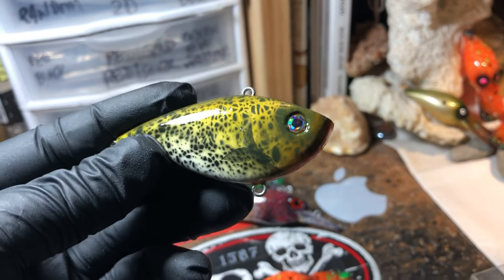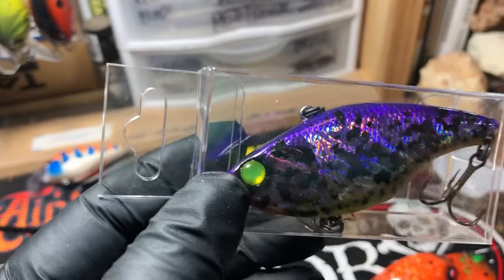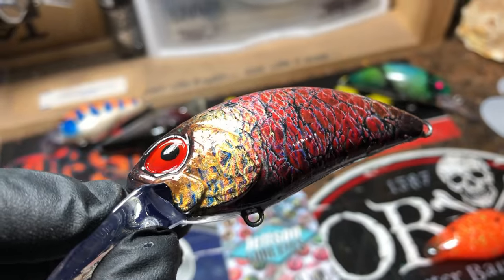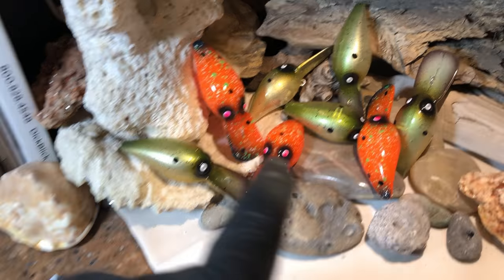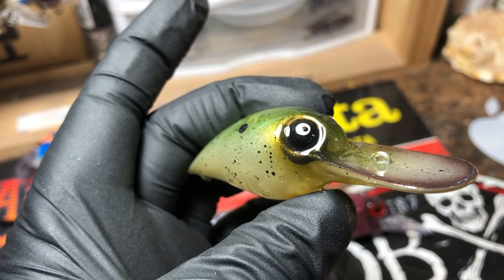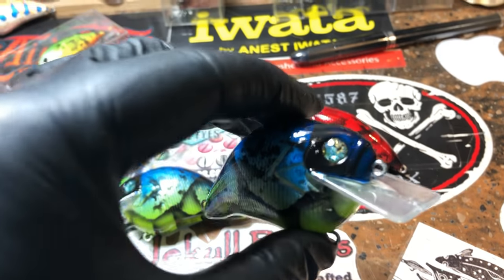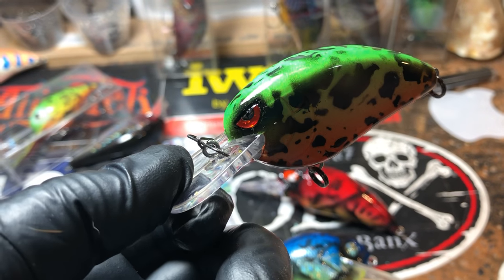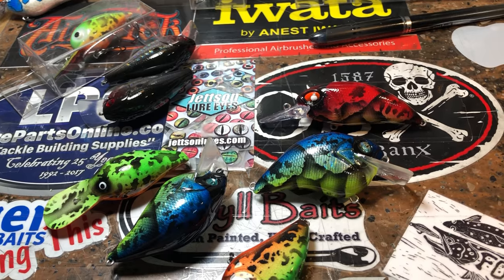The JBCo. Workshop Update March 7th, 2019 (Warts, Shallow Divers and More)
As always thanks for stopping by... here are a few of the pieces from the last day or so, eep your eyes peeled for a new spray session this weekend. and then hopefully a bit of pre-spawn bassin' by next week. Cheers, Jen at JBCo.!

Respirators:
3M (Large)
3M (Small)